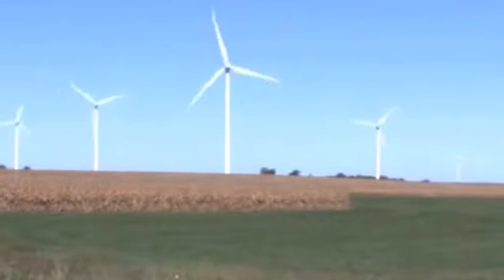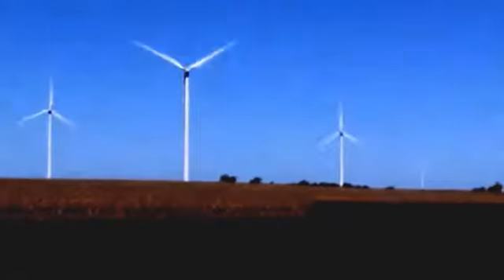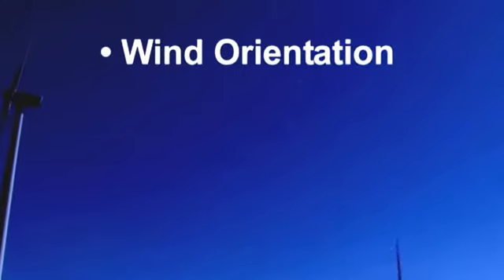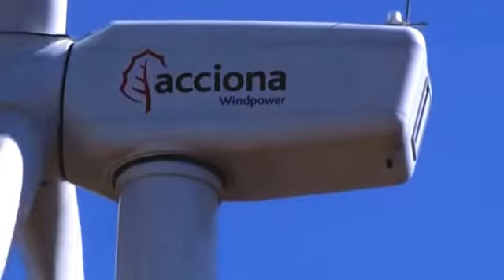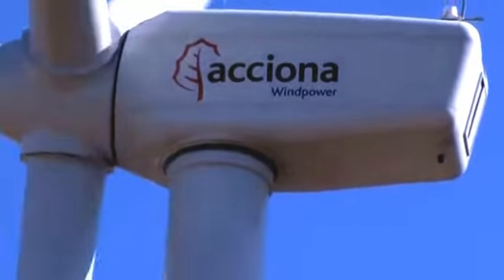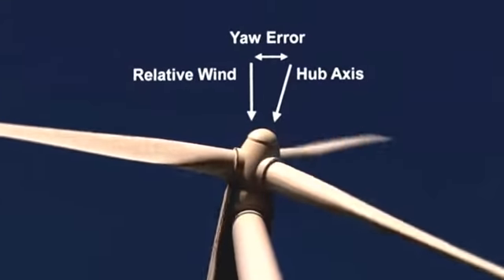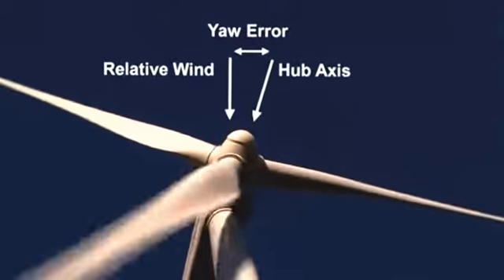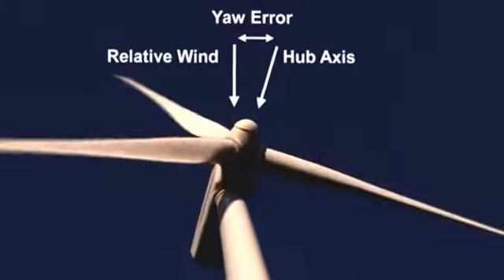information about electricity video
electricity - is an information resource about power industry issues.